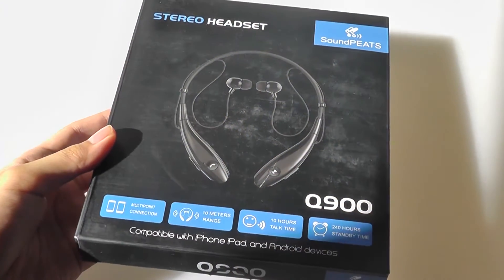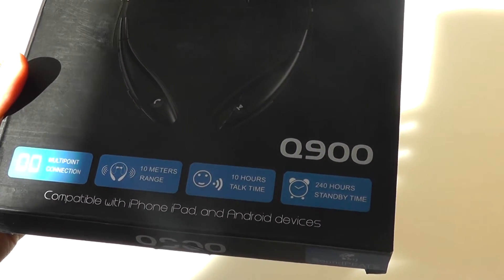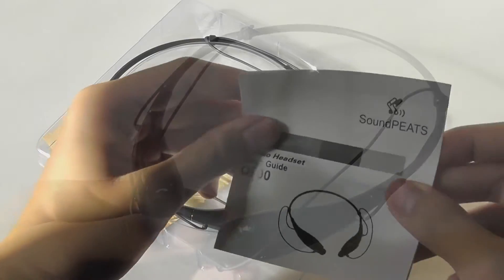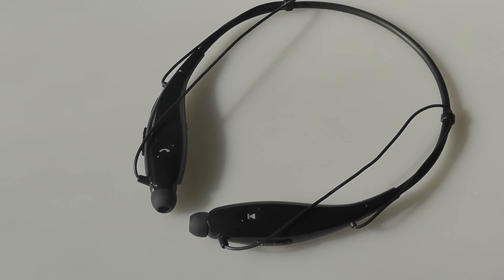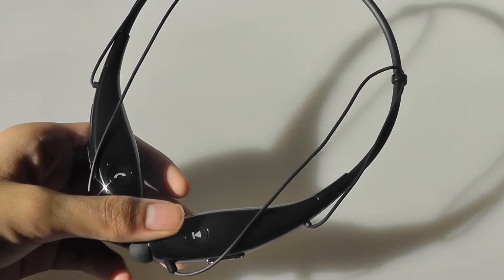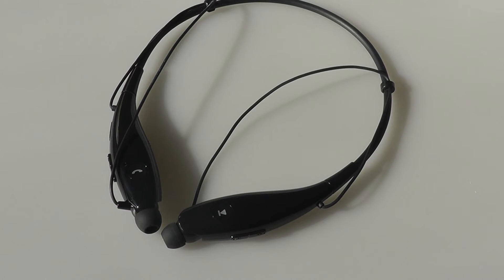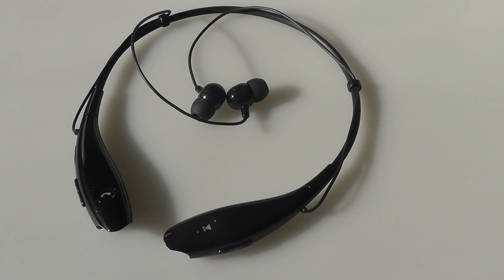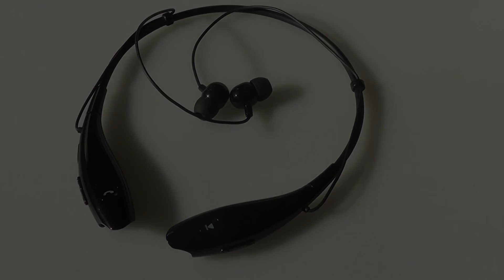REVIEW: SoundPEATS Q900 Bluetooth Headphones [Mic]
The newly updated SoundPEATS Q900 features improved audio quality and a sturdier mechanism for locking the magnetic earphones into place. Find out more details in this quick review.